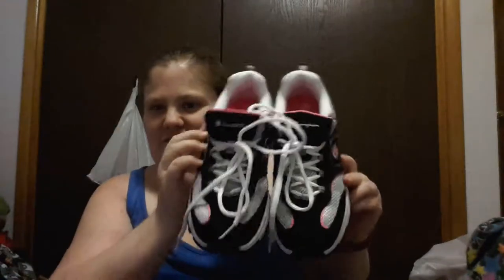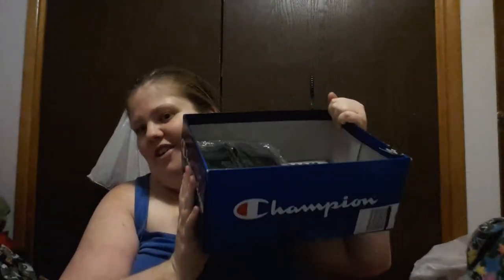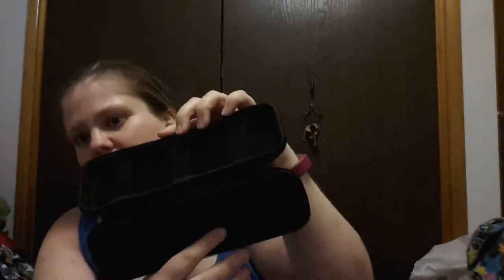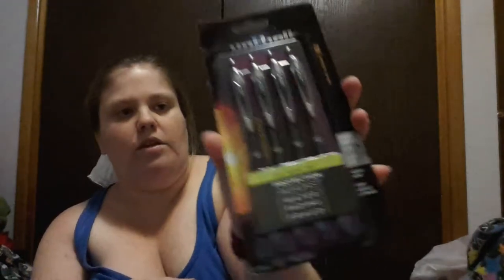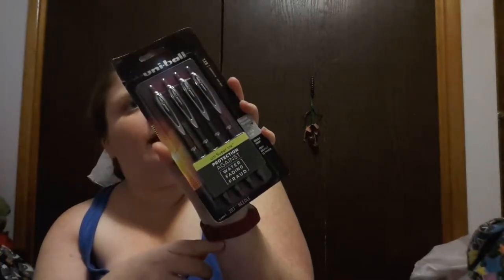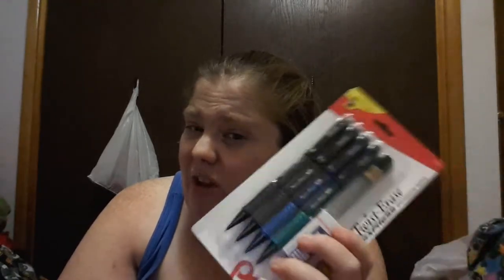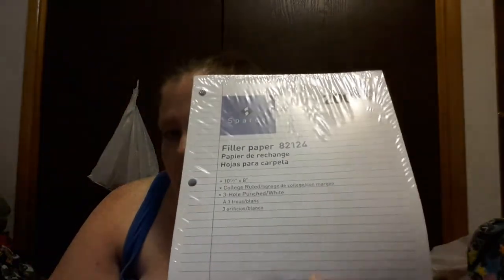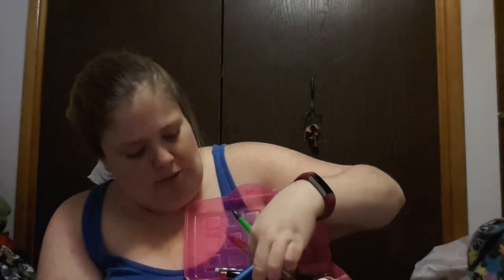Back to School haul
OPEN ME

Hard Pencil Case

Pentel Mechanical Pencils

Pentel Lead Refill

Swingline Tot Mini Stapler

Uni-ball Gel Pens

Champion Women's Margaret Runner

College Ruled Filler Paper

Sterilite Pencil Box

Harry Potter Hogwarts Crests Backpack

Targus Groove Notebook Backpack

Samsung Galaxy Tab S

Apple iPad 32gb

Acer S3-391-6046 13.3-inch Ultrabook